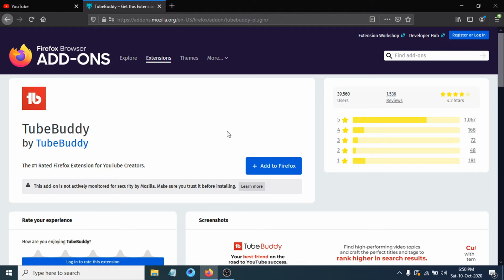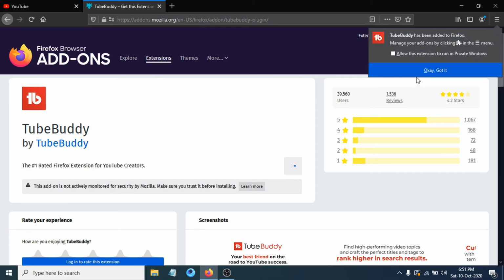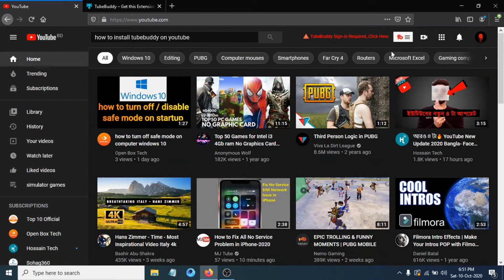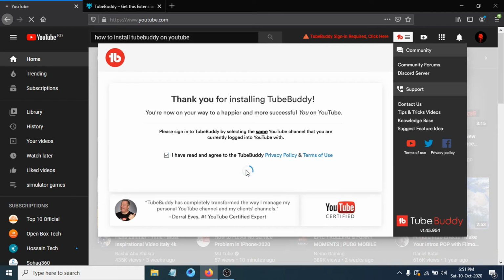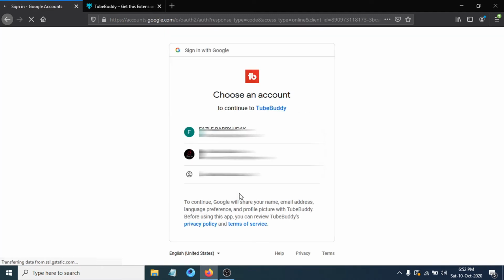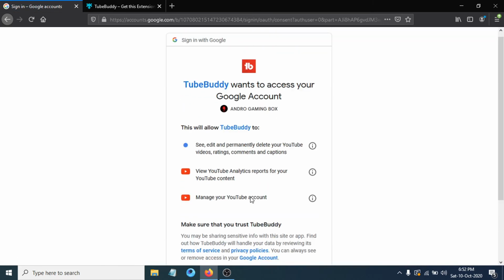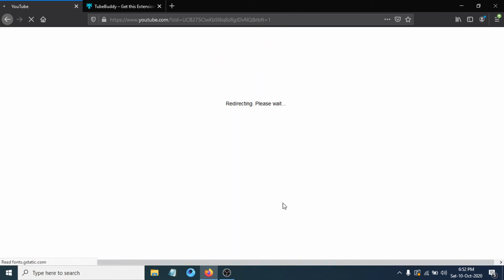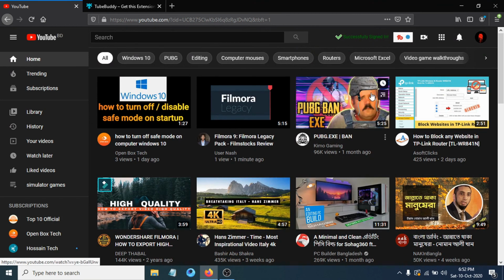How to INSTALL TubeBuddy on YouTube channel [2020]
How to Install TubeBuddy on YouTube 2020 in this video we show you step by step How to Install TubeBuddy on YouTube and Activate the Chrome extension so you can get more Views on your YouTube Channel.